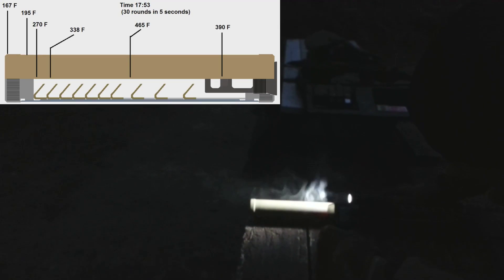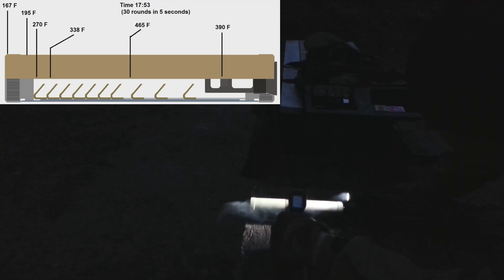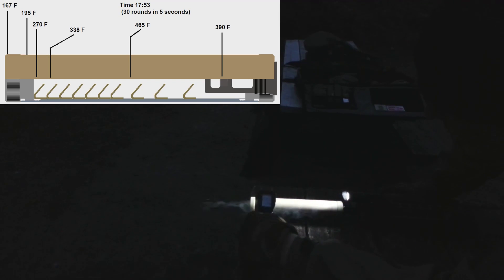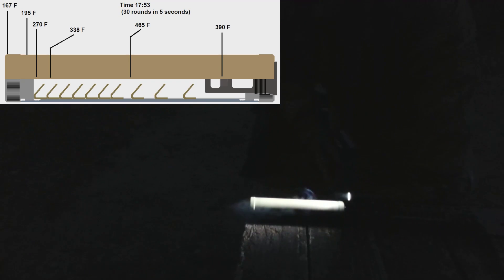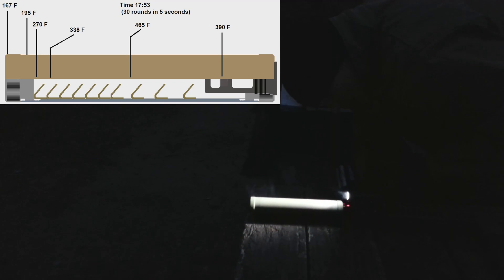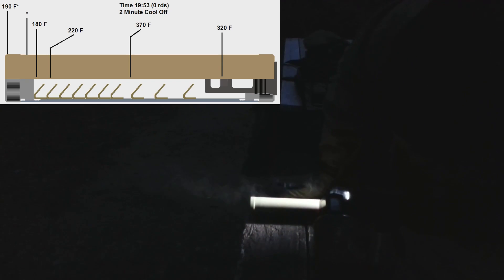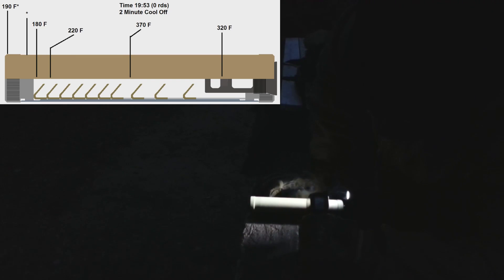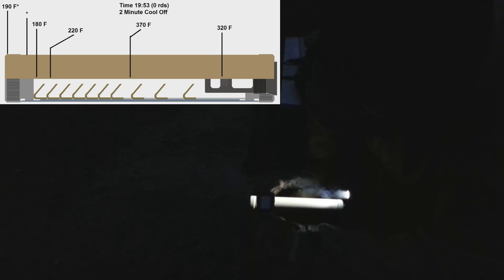SD Tactical Homemade Titanium Suppressor Heat Study Magdump, Pt 2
Studying the heat buildup in the SD Tactical 7.6" Titanium tube on a 11.5" 5.56 AR15 SBR. Why am I doing this? Because Titanium loses most of its strength after it goes past 800F.